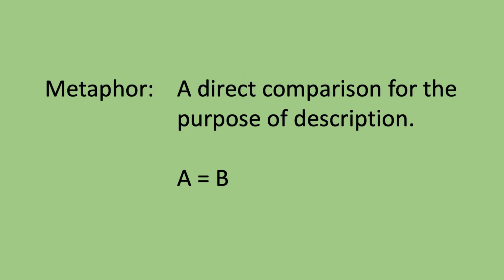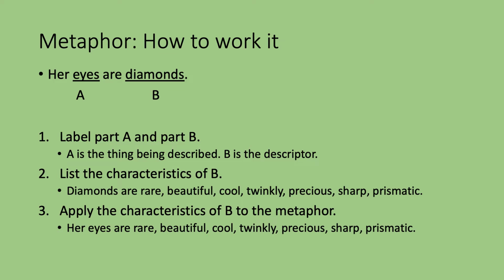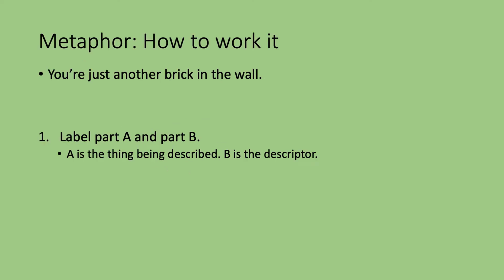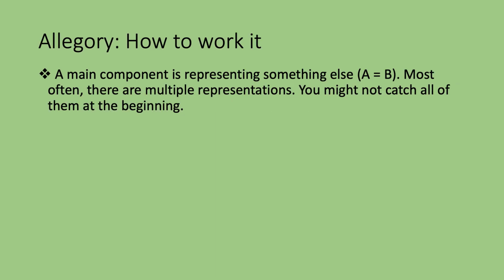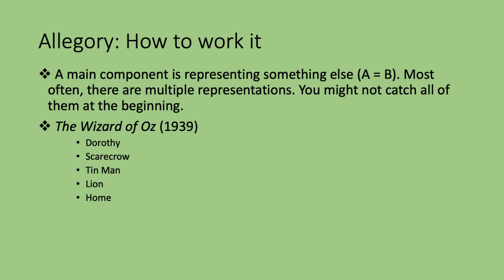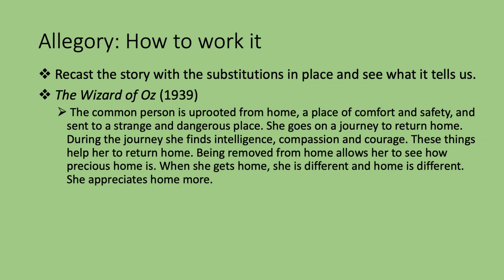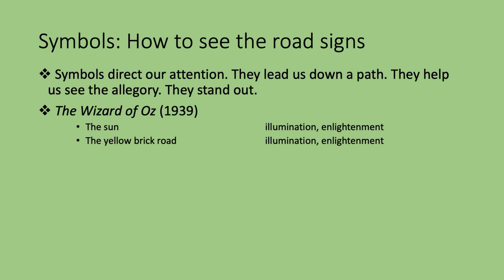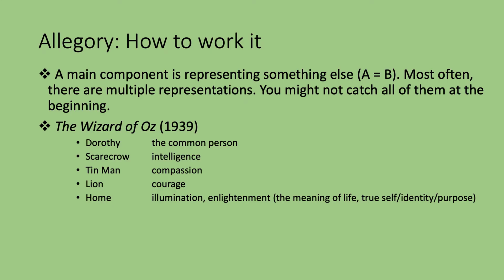instructional video, metaphor, allegory, symbol